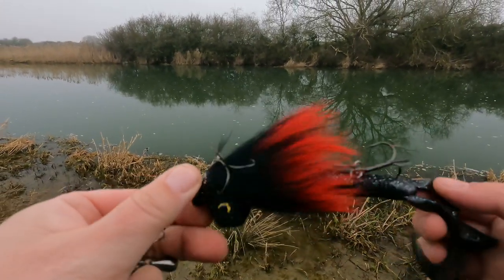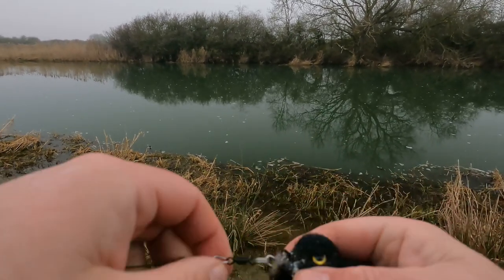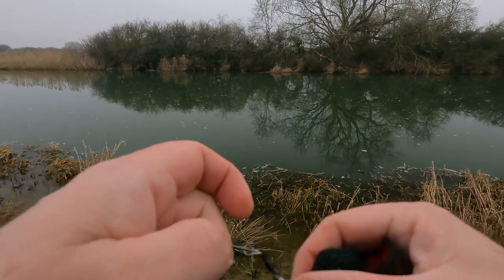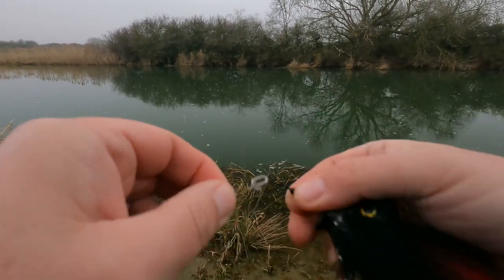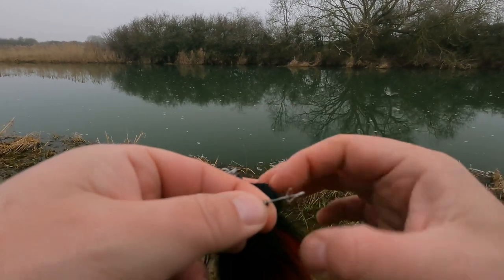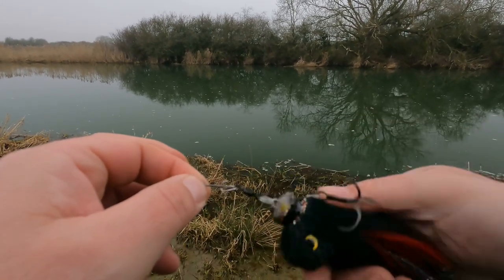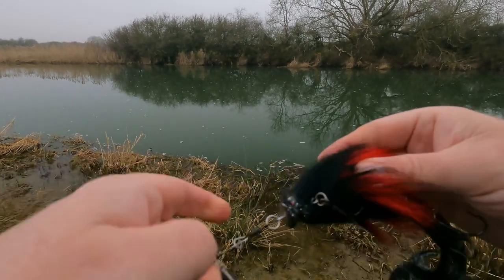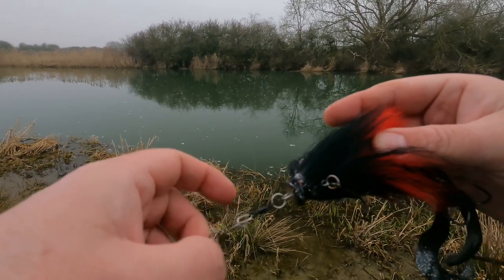Safely rigging your Miuras Mouse 🎣🎣🐭🐭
digsthepiker showing you how he rigs his Miuras Mouse

Update; some people have asked me why not change the clip - this video is simply to highlight issues faced when using different types of terminal tackle.

products available here;